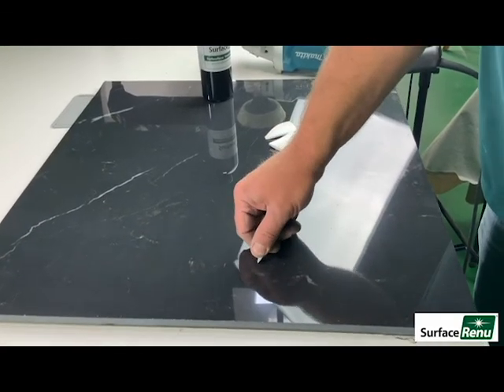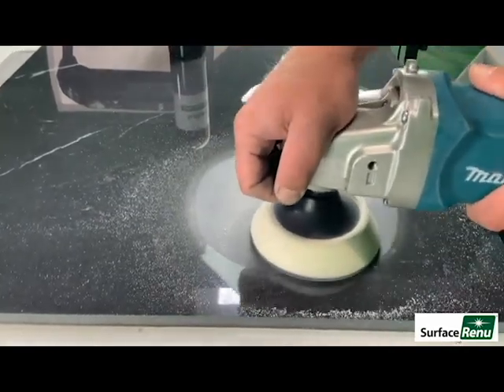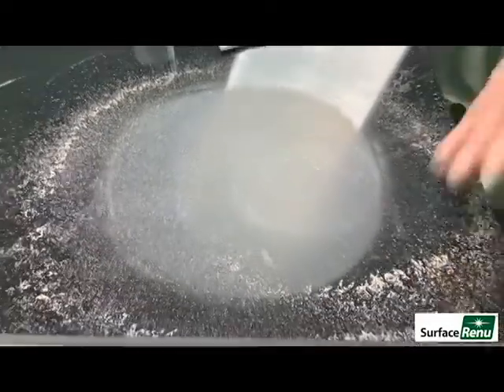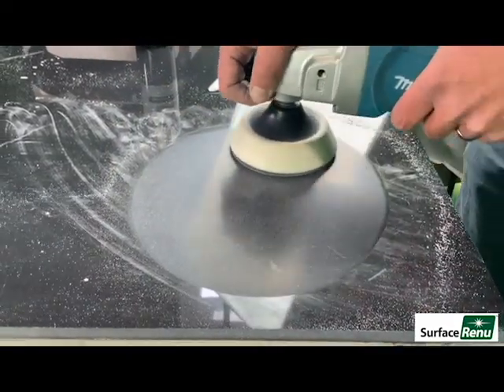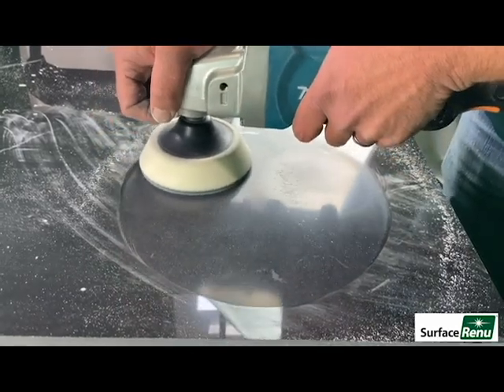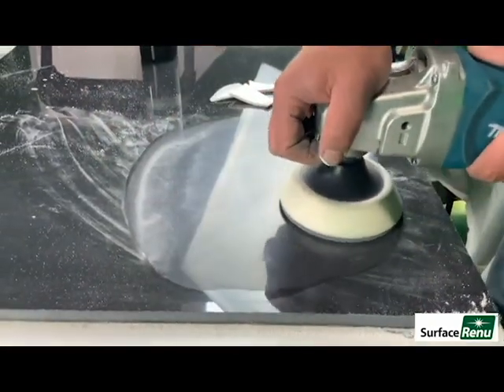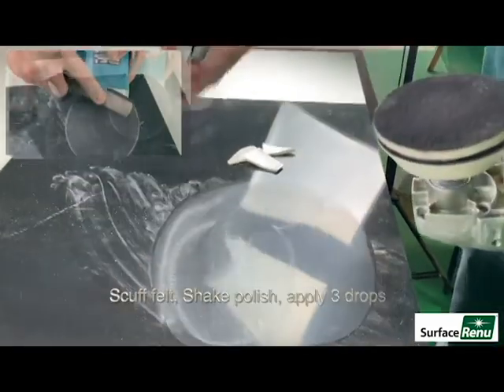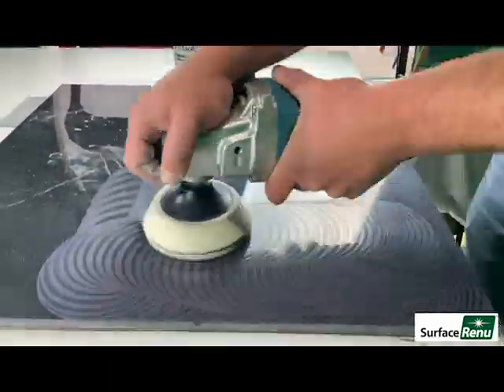SurfaceRenu Demonstration - Repairing Black Porcelain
The Surface Renu scratch repair system is a process for removing surface scratches from porcelain, ceramic and other ultra compact surfaces. Although these materials are very scratch resistant, these products can scratch and this 3 step process now makes it possible to repair damage that would otherwise need to be replaced.

Available today from Chemical Concepts, Inc.